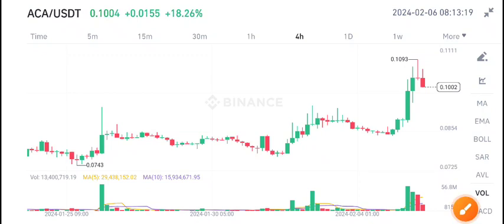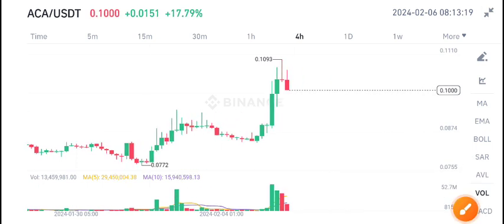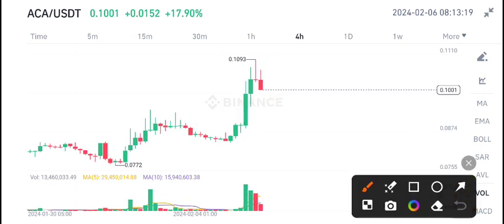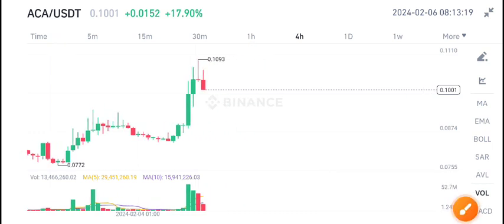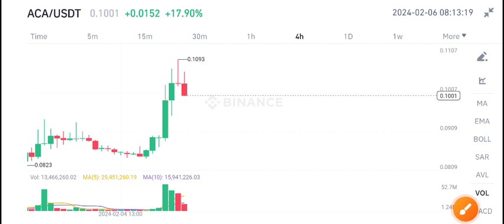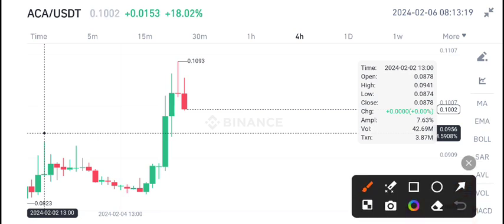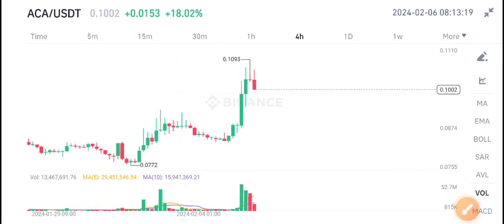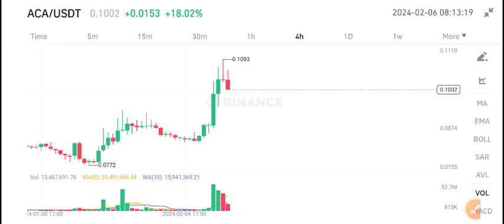Acala Token Next Target! ACA Price Prediction! ACA Coin News Today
Queries Solved:
1.  today target
2.  price today
3.  price prediction
4.  token today target